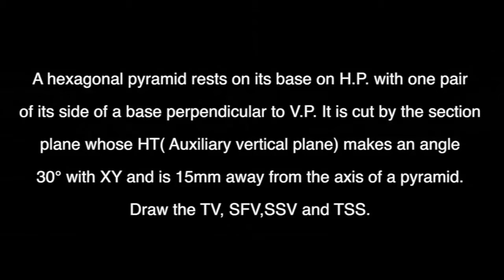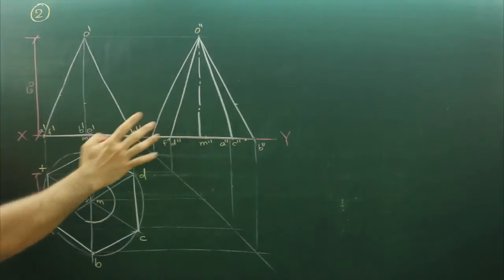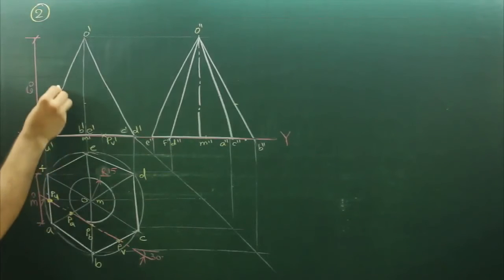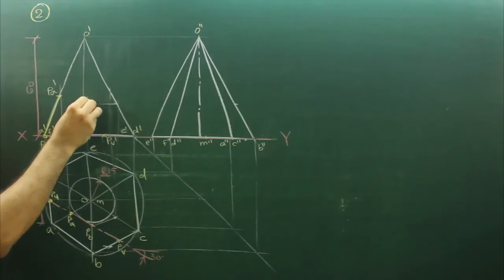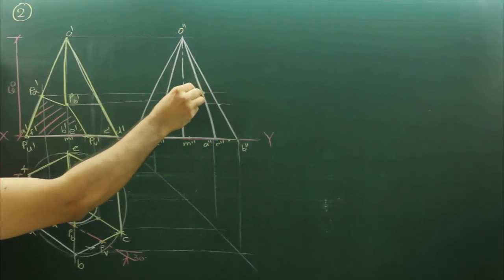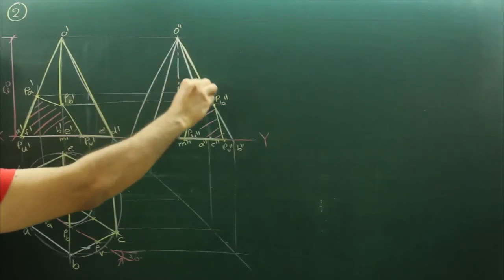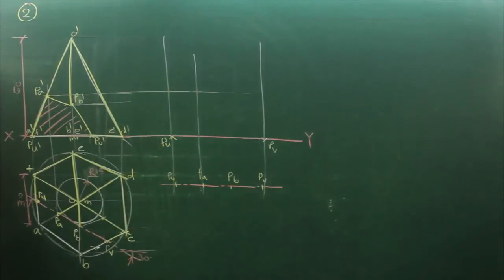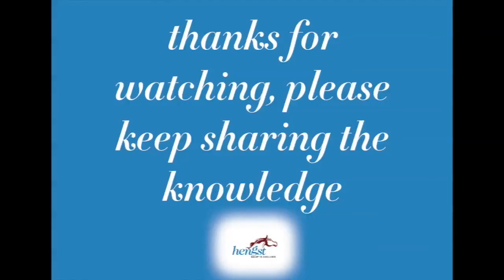Section of solids 2 ( Hexagonal Pyramid)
Hexagonal pyramid is cut by AVP (HT)